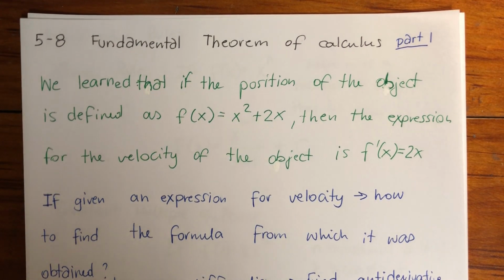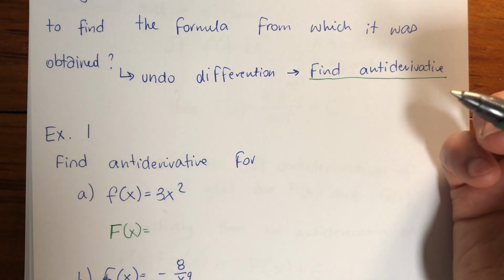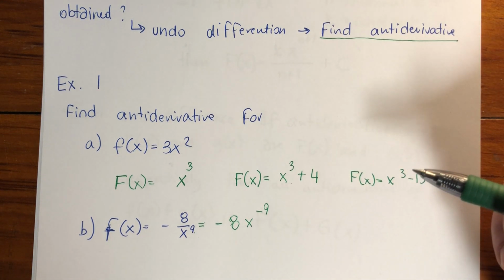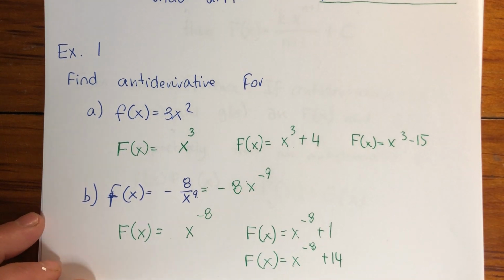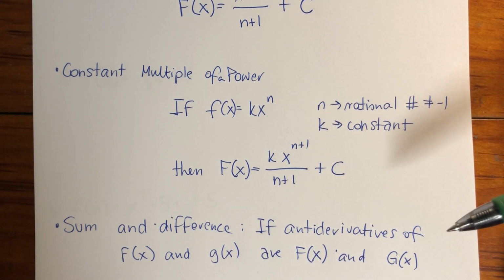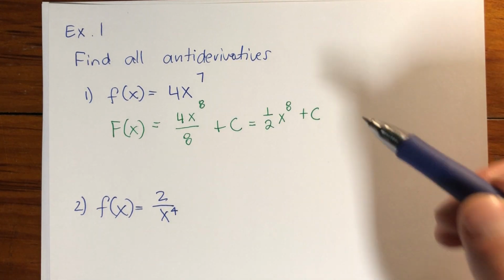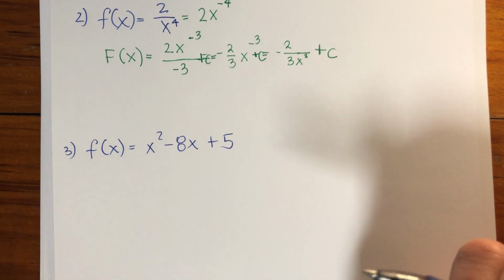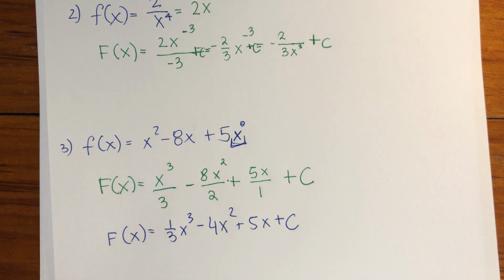5-8 Fundamental Theorem of Calculus - part 1